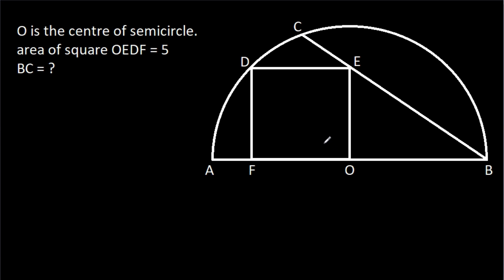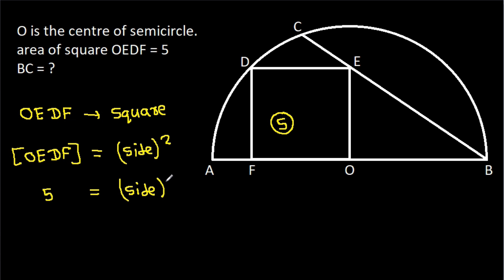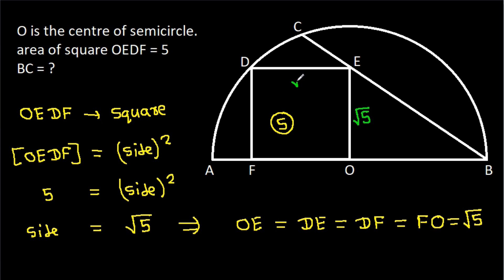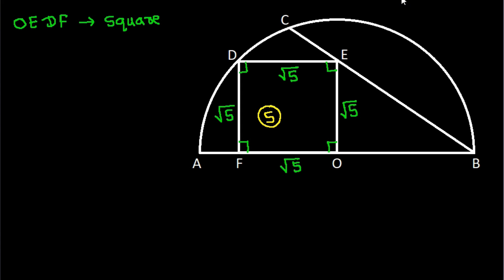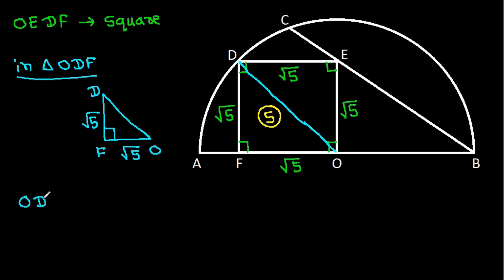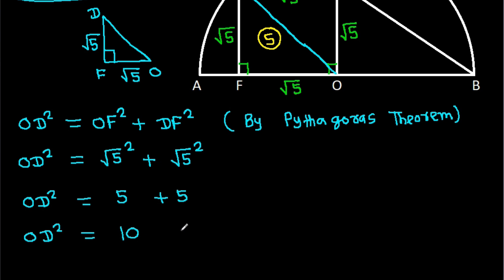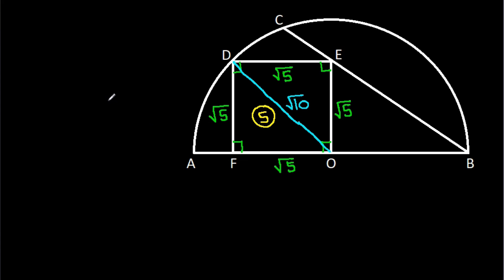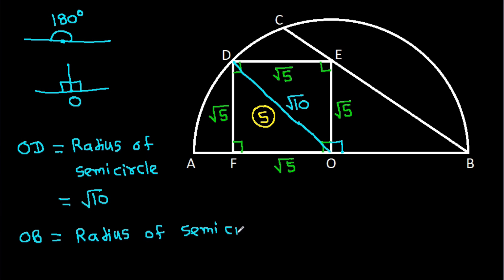Russian Math Olympiad | A Very Nice Geometry Problem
Russian Math Olympiad | A Very Nice Geometry Problem | Square inside a semicircle